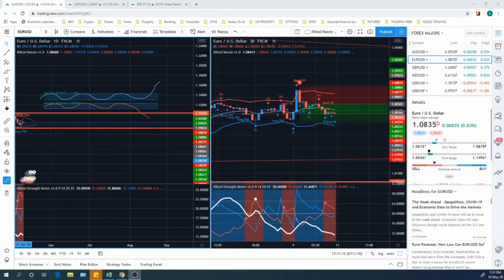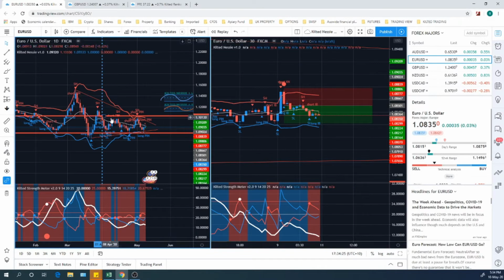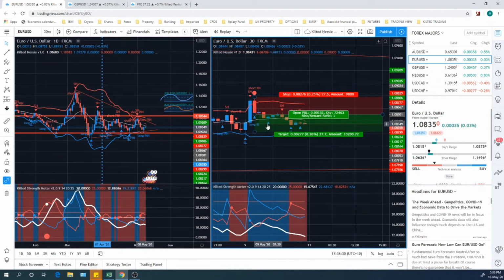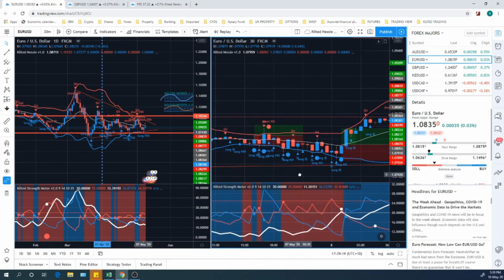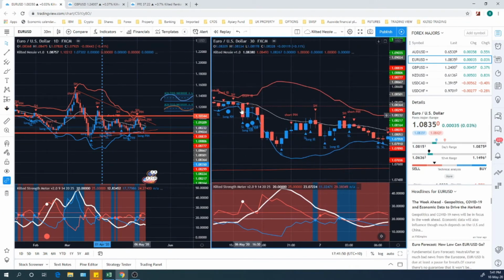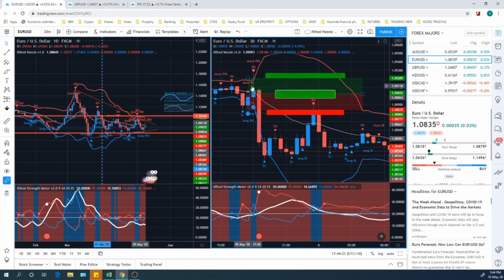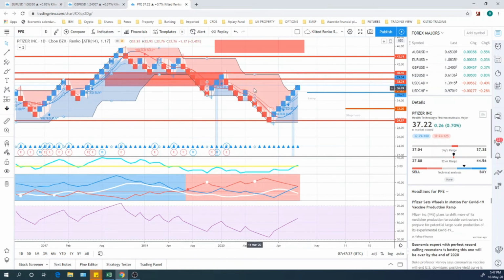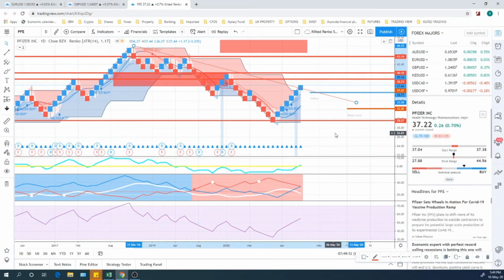Kilted Nessie Sneak Peek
Today we have a sneak peek at the Kilted Nessie trading system for Trading View and also a look at our Pfiezer trade that we took and where it's at...